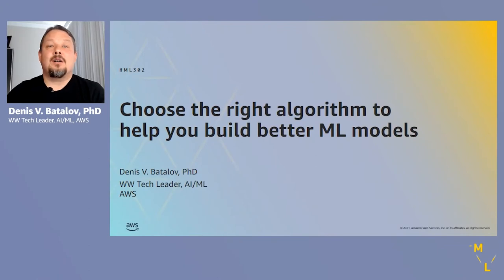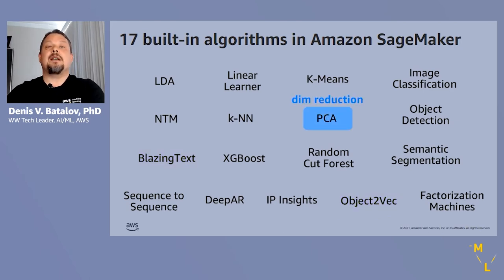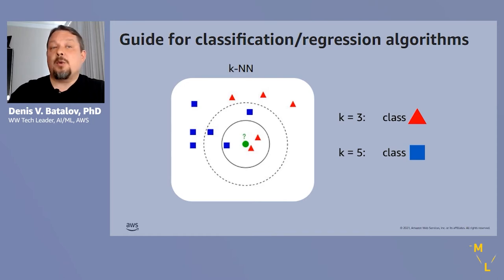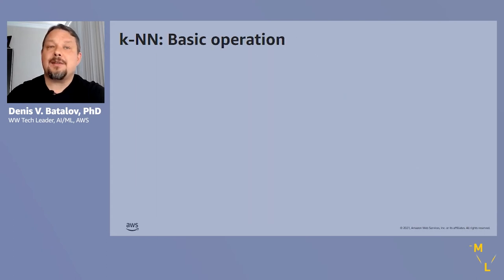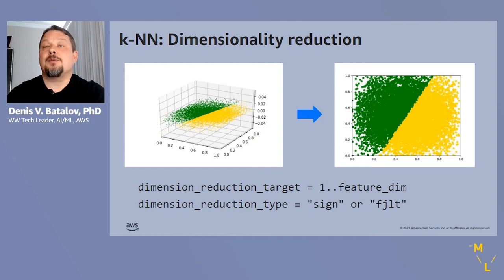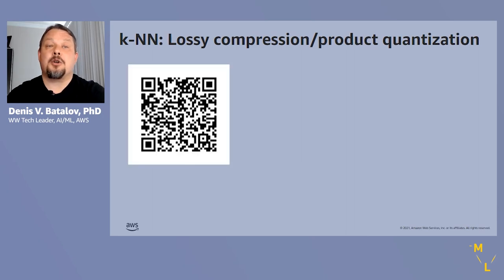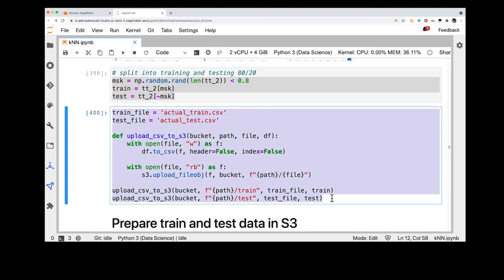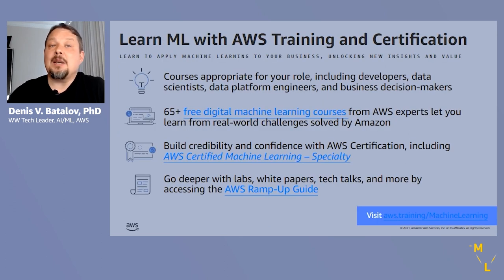AWS ML Summit 2021 | Choose the right algorithm to help you build better ML models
Amazon SageMaker offers a range of built-in machine learning (ML) algorithms for building and training ML models. With SageMaker, you can choose an ML algorithm specific to your data science requirements for both supervised and unsupervised learning. This session discusses the most popular algorithms used by data scientists using SageMaker. Dive deep into classification and regression with a k-nearest neighbors (k-NN) example as well as a demonstration of one of SageMaker’s many built-in computer vision (CV) algorithms. See these algorithms within the SageMaker Studio visual interface in an interactive demonstration.